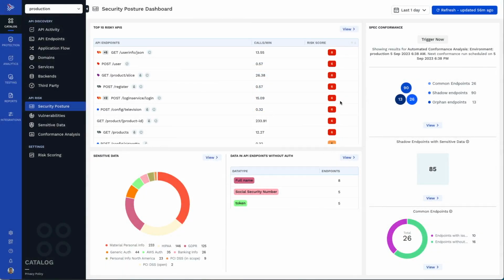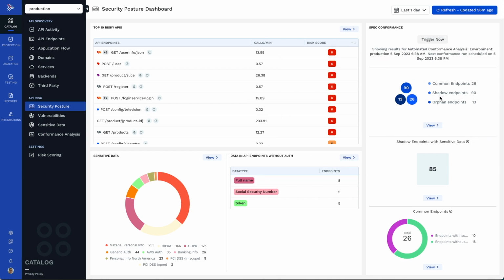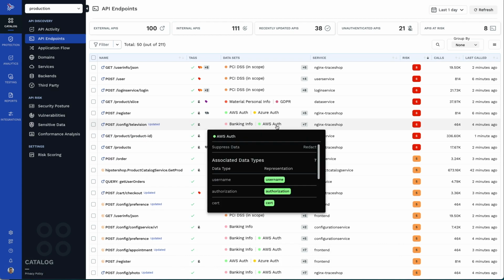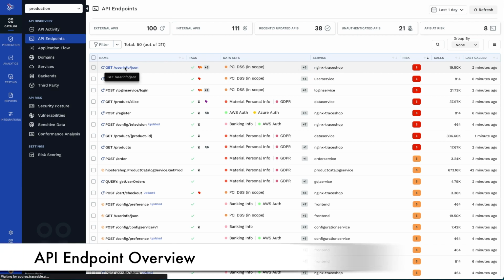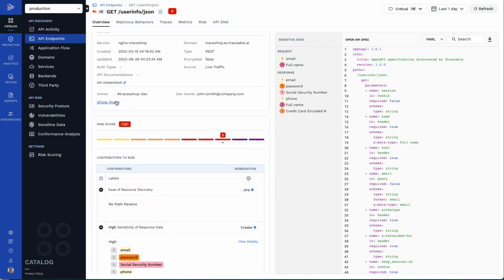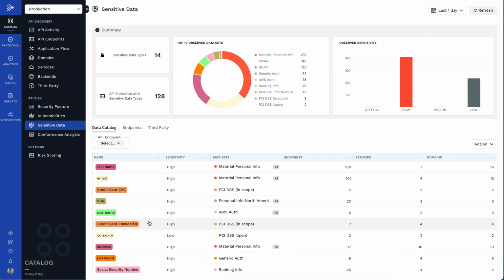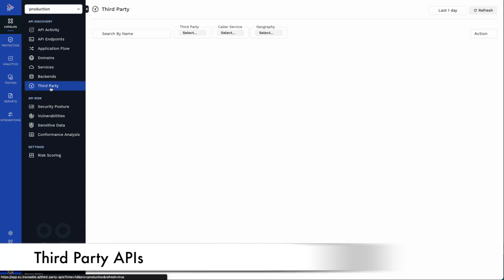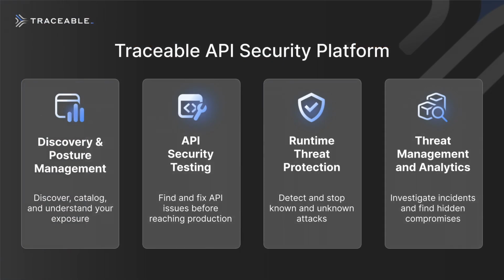Discovery and Security Posture Management of your APIs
The world runs on APIs.  Our mission is to protect every one of them.

The Traceable API Security platform provides:
- Discovery and posture management
- API security testing
- Runtime threat protection
- Threat management and analytics

See how Traceable helps you secure your APIs by discovering & managing the risks your APIs expose.

v3